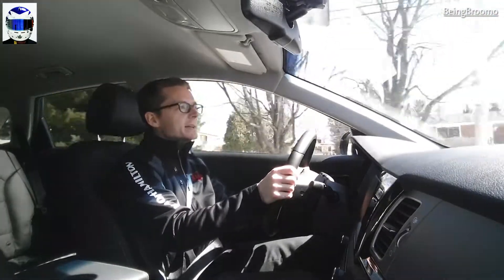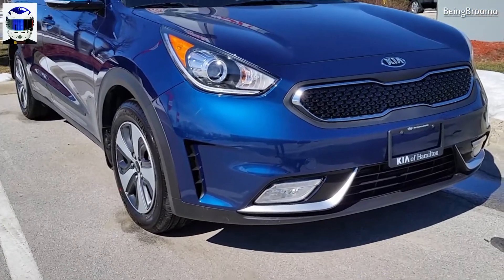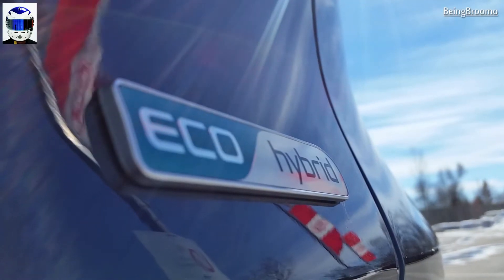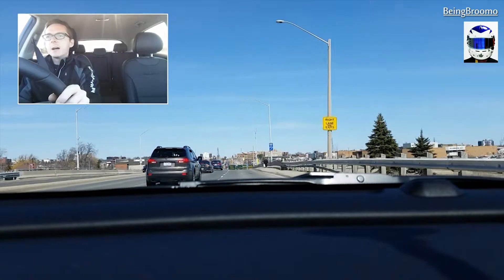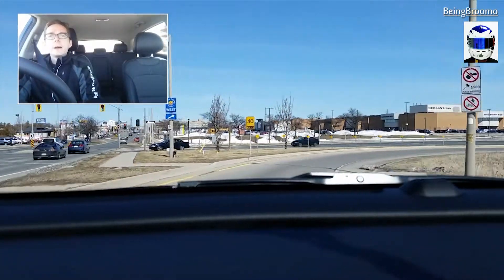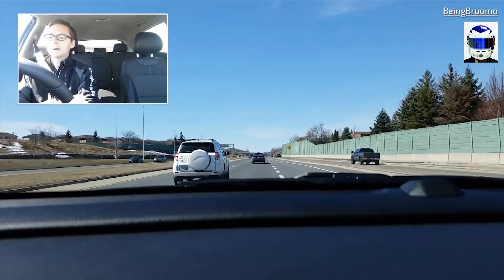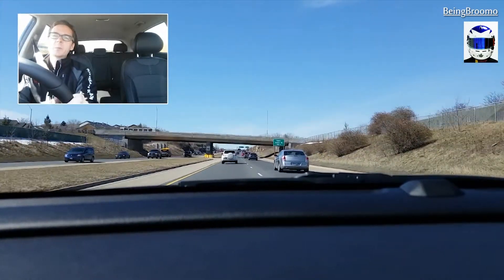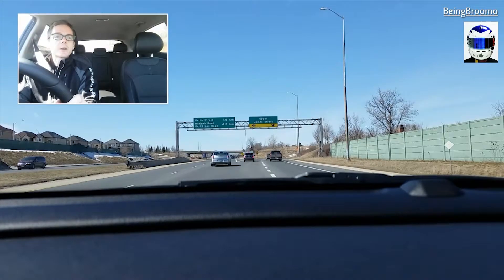BeingBroomo's Test Drive - 2017 Kia Niro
BeingBroomo takes the Kia Niro out to see what it's like.

A channel dedicated to giving Youtube users a behind the visor, drivers eye view in what it is, beingbroomo.